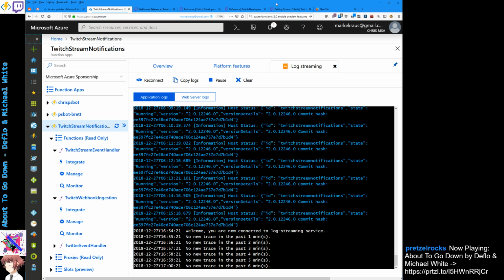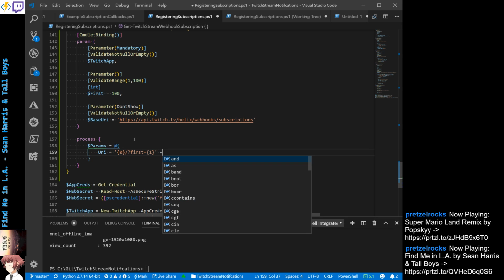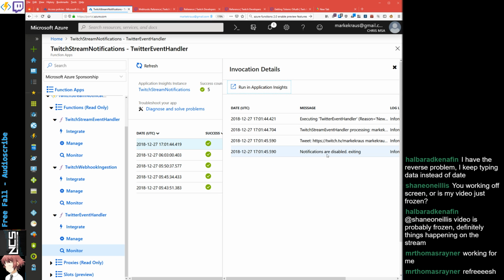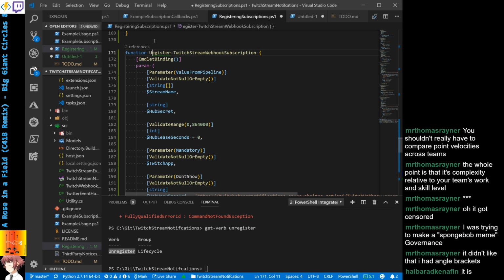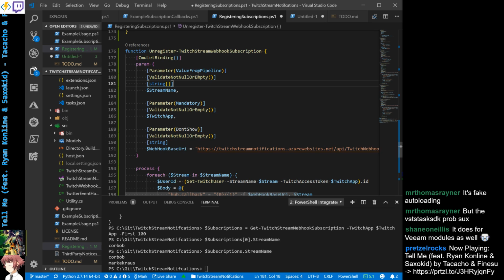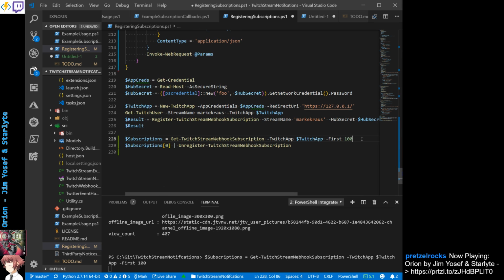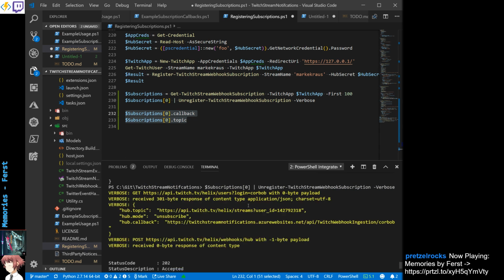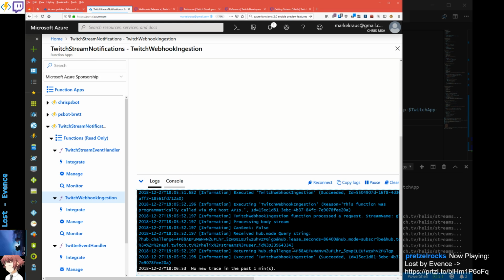Building Azure Functions for Twitch Stream Notifications - Part 05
Building PowerShell commands to get current webhook subscriptions and unsubscribe from them.